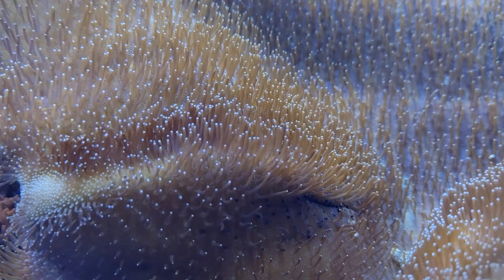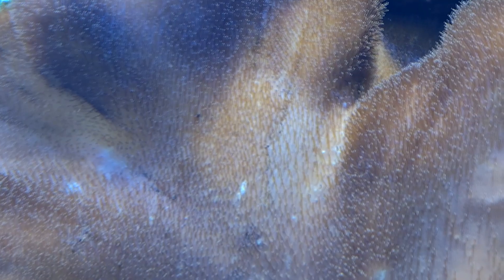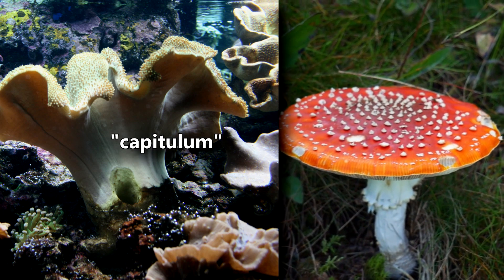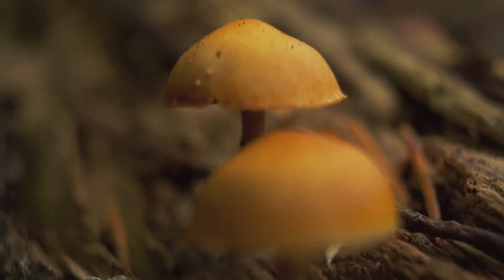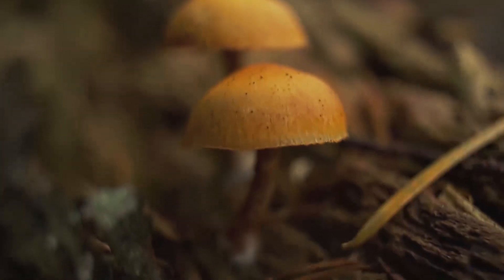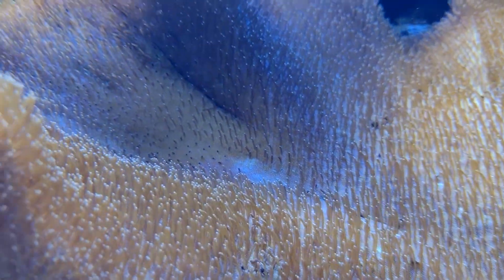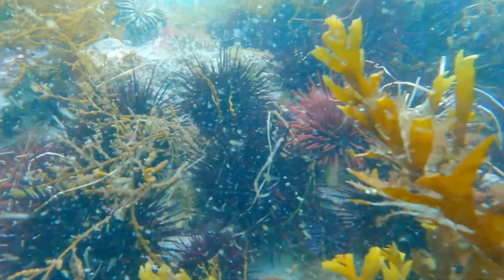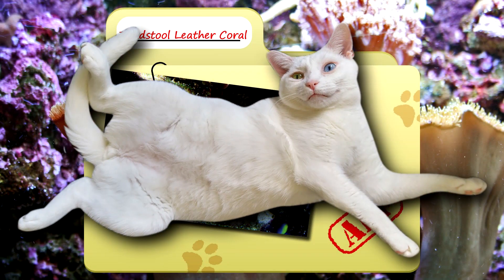Toadstool Leather Coral Facts: MUSHROOM CORAL 🍄 Animal Fact Files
Toadstool leather corals are also known as soft corals and get their common name from their leathery, mushroom-like appearance. For this reason they're also known as mushroom corals! There are approximately 50 described living toadstool leather coral species as of this recording

Scientific Name: Genus - Sarcophyton
Range: shallow oceans worldwide
Habitat: reefs ok my as deep as 40 feet (12m)
Size: a few inches to more than a few feet across the "cap"
Diet: nutrients provided by symbiotic bacteria
Threats: mostly unpalatable to other sea life
Lifespan: theoretically indefinitely through budding

Toadstool Leather Coral MUSHROOM CORAL 0:00
Toadstool Leather Coral HABITAT and DIET 0:40
Toadstool Leather Coral REPRODUCTION 1:23
Toadstool Leather Coral THREATS 2:01
Toadstool Leather Coral APPEARANCE 2:36
Thanks! 3:15